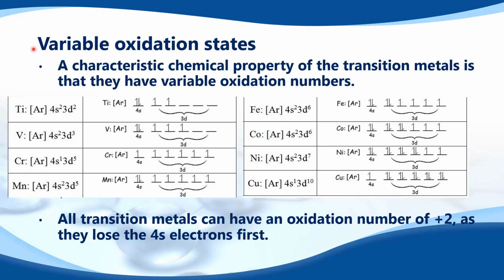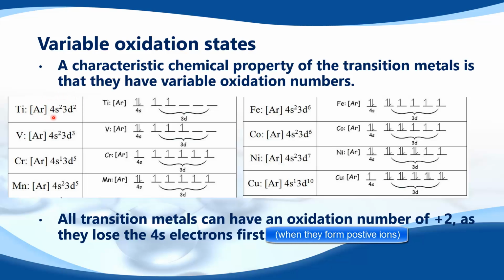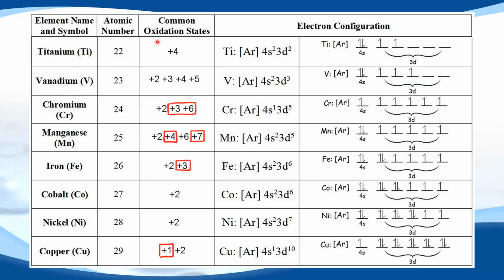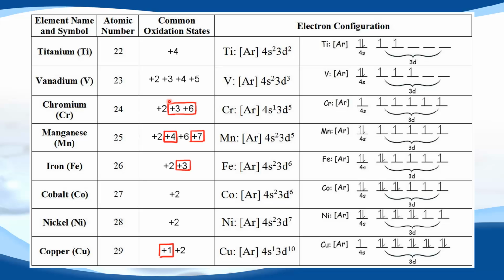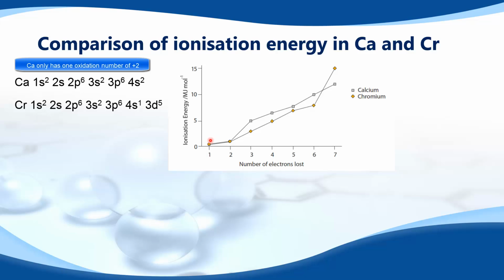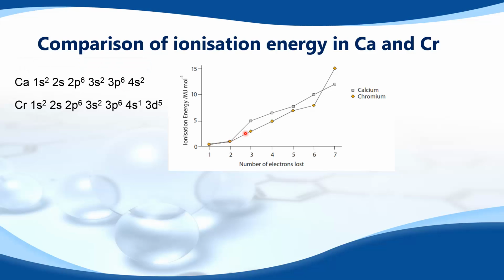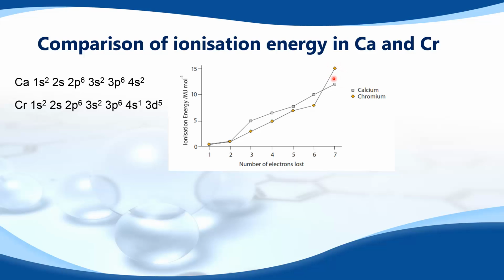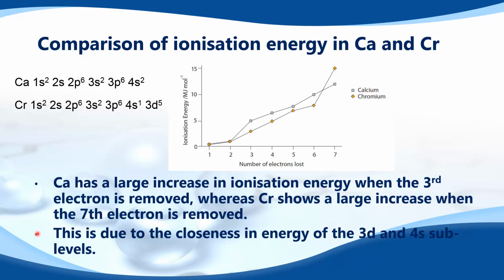13.2.3 Explain the existence of variable oxidation number in ions of transition elements.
13.2.3 Explain the existence of variable oxidation number in ions of transition elements.